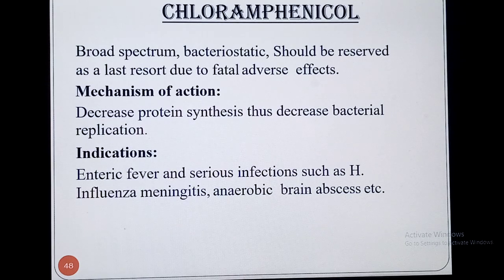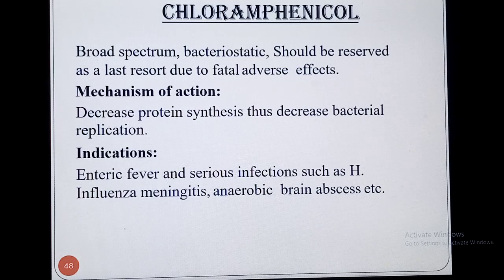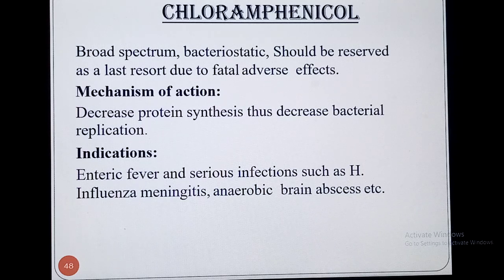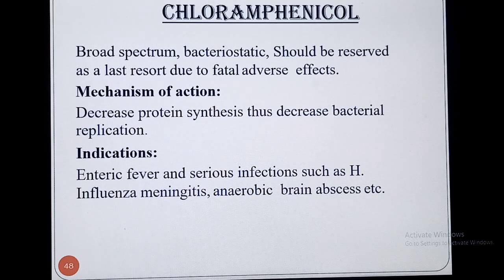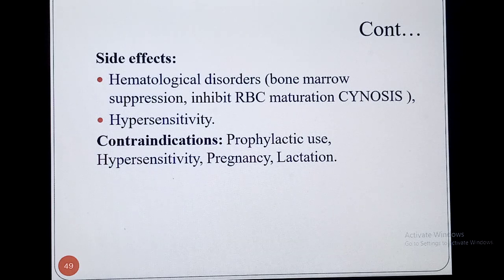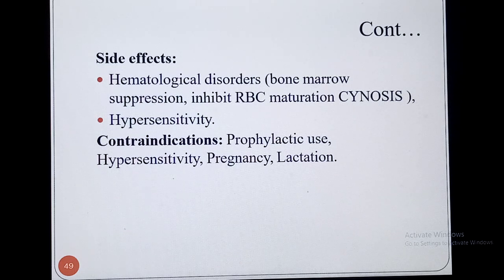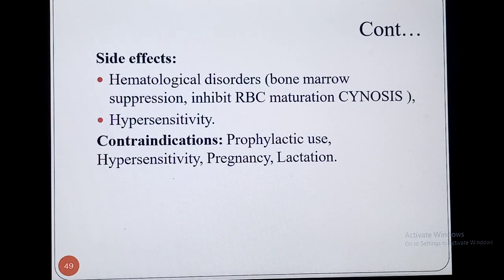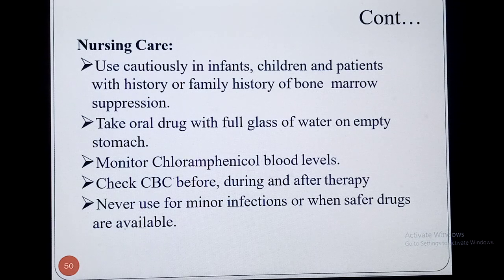Chloramphenicol antibiotic Pharmacology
University of malakand chakdara